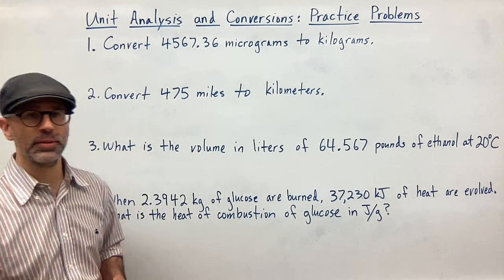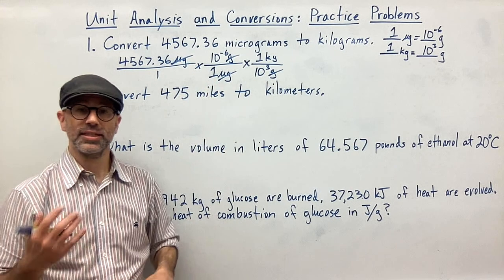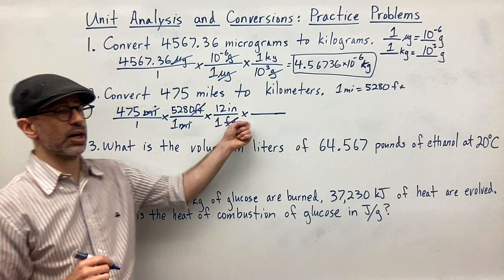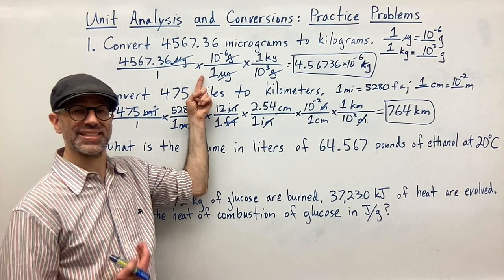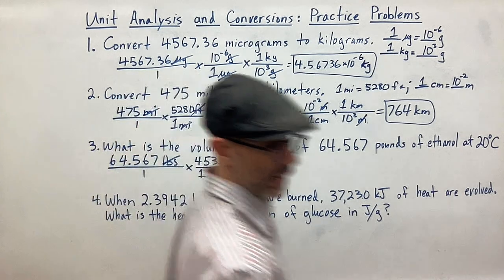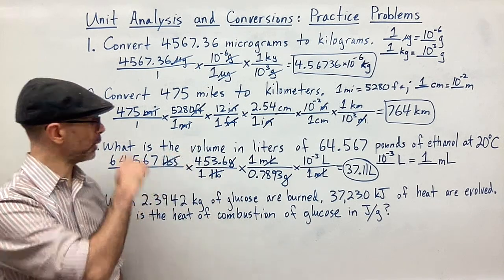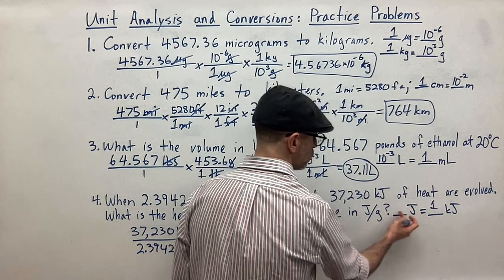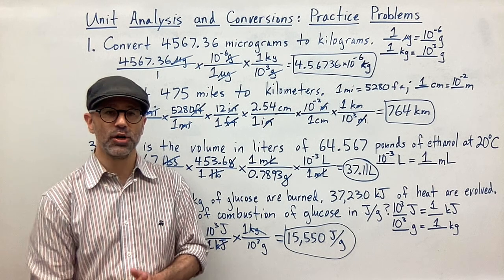Unit Analysis and Conversions: Practice Problems